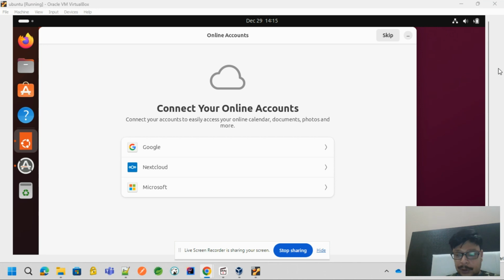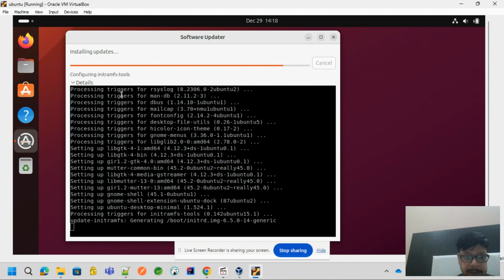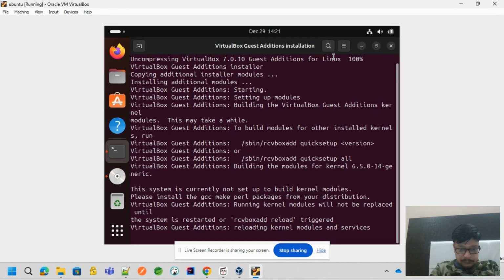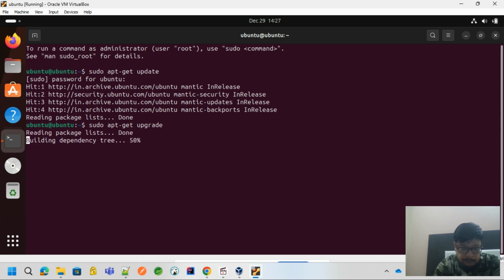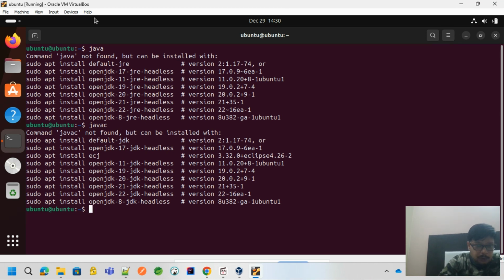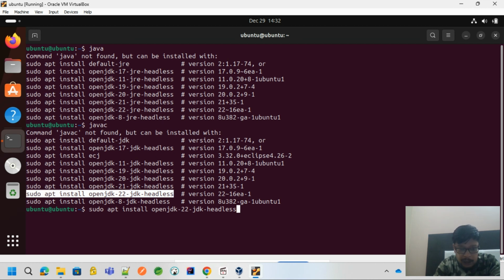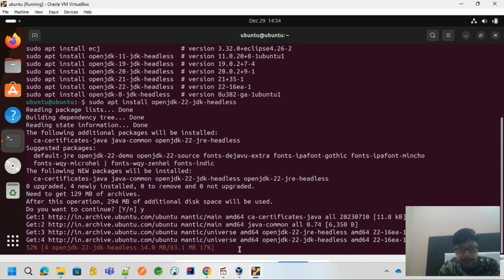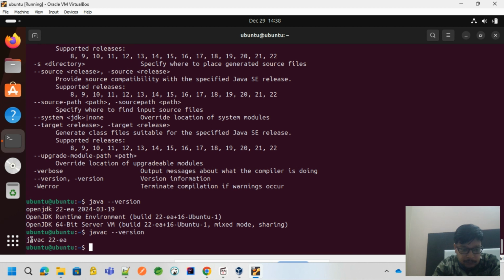Ubuntu VirtualBox Java Setup: Installing JDK and JRE - Step-by-Step Guide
Empower your Ubuntu VirtualBox experience with this comprehensive tutorial on installing JDK and JRE! Follow along as I guide you through the process, step by step, ensuring a smooth setup for both Java Development Kit (JDK) and Java Runtime Environment (JRE) on your virtual Ubuntu environment. Whether you're a developer or just getting started, this video equips you with the essential knowledge to enhance your Java programming capabilities in Ubuntu VirtualBox. Join me on this journey to optimize your development environment!